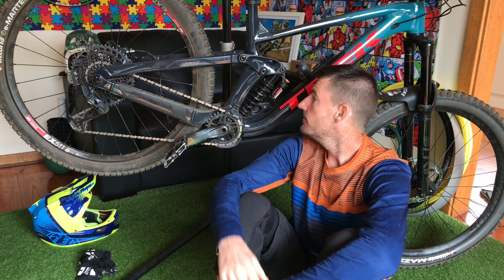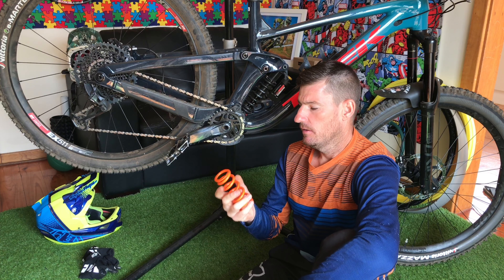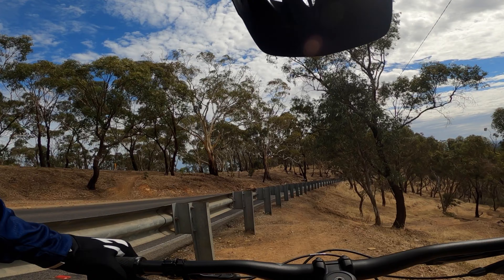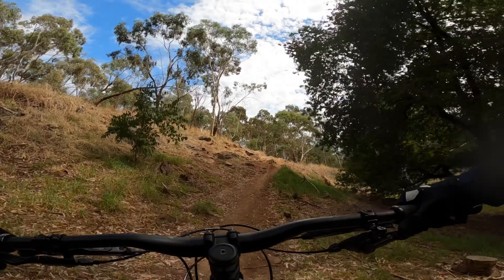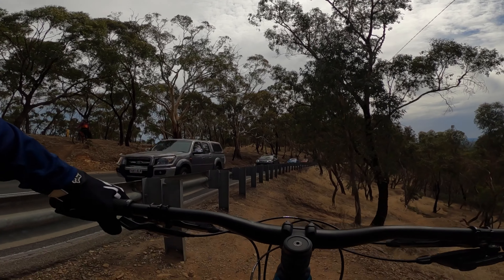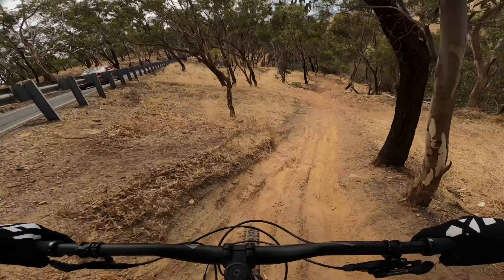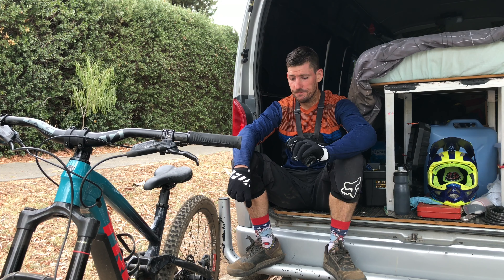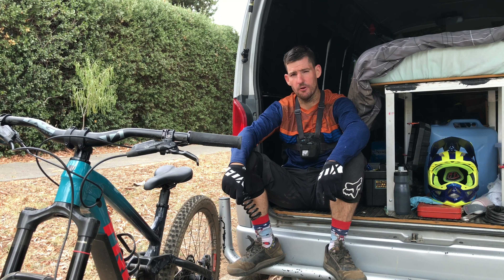Coil Shocks, Whats The Go With Preload?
Always trying to learn something, here I go back to back on a 400 spring with 2 full turns, and a 425 spring with a quater turn, to see how much preload effects small bump sensitivity.